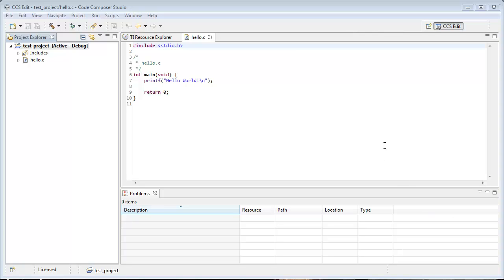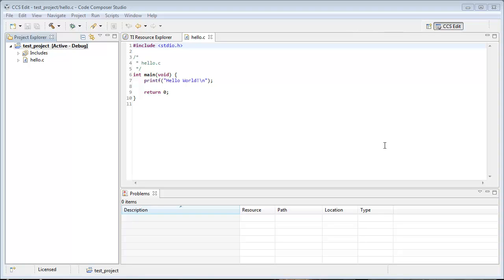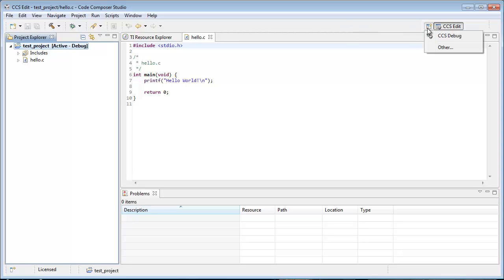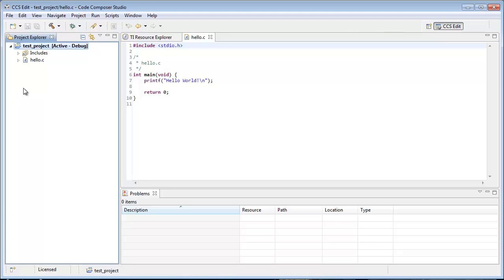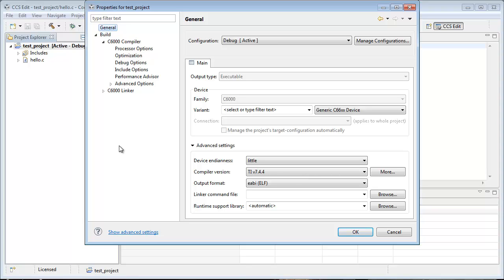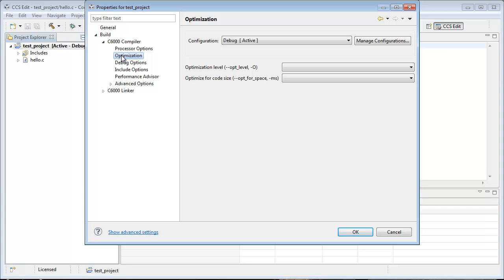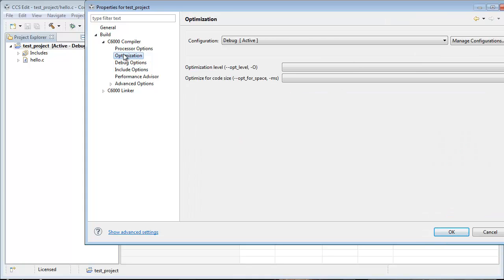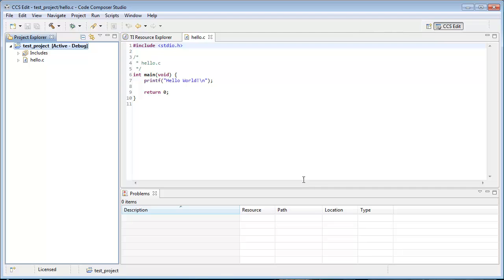Turning on compiler optimization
See how to turn on the optimizer in the Code Composer Studio compiler and set the optimization level.